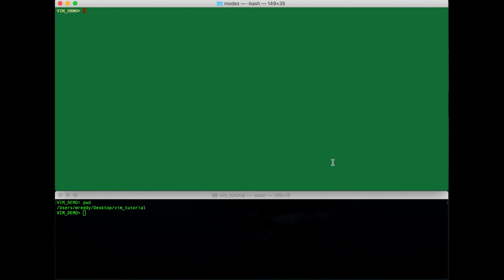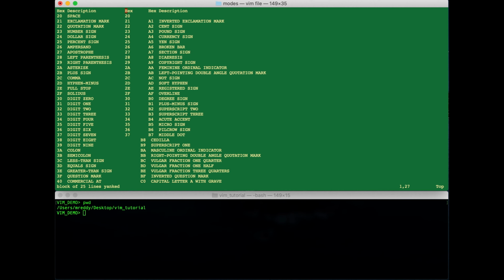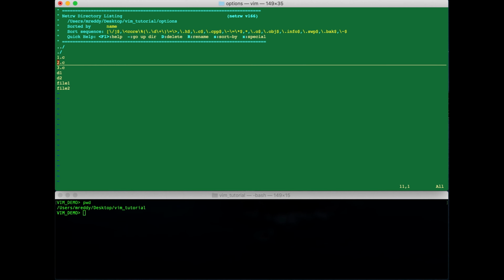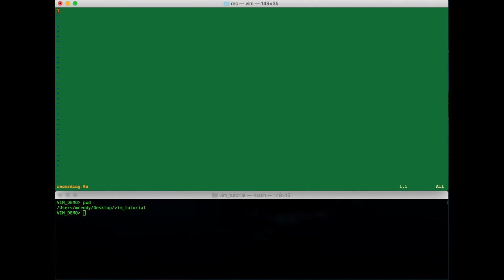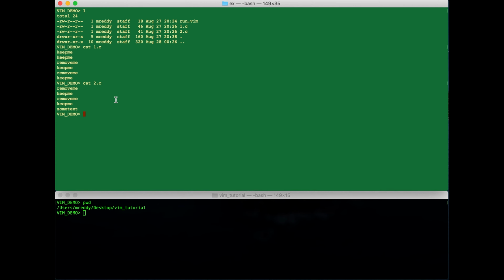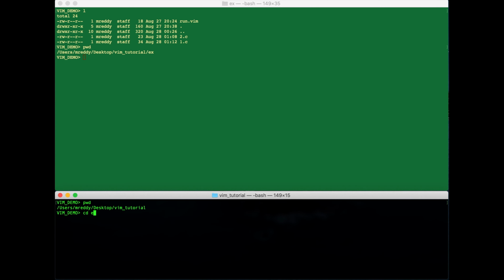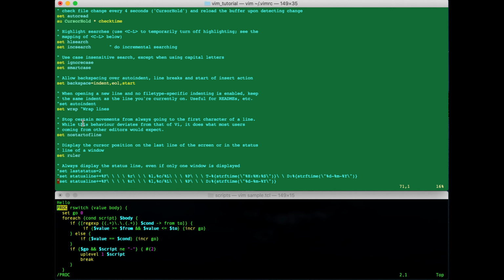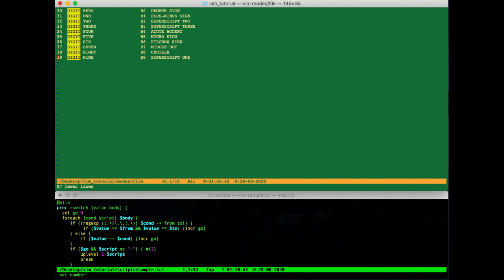VIM editor basics for beginners | VIM Tutorial | VIM tips to increase productivity at work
This video covers all the basics you need to start editing text in VIM or VI Editor. I also shared some of the useful Tips to help increase your productivity.

Following topics are explained in the tutorial.

00:00 Open up VIM
00:26 VIM modes (Normal, Insert, Visual, Cmd line, Select, Ex)
01:42 Write/Save changes
06:46 Navigation in a file
09:08 Different VIM options (-p -o -O) to view files
11:10 Navigate through the file system from inside vim
12:08 vimdiff (to compare two files)
12:45 Using mouse in vim editor
13:44 Help inside vim
14:29 Auto complete file names inside vim without typing the full name
14:55 Goto a file by placing the cursor on the file path from within the file & get back to the same location
16:09 Recording keys for repeated jobs
18:42 Using marks
20:10 Using Shift-5 to move back and forth between corresponding braces
20:52 Modify text inside braces using shortcuts
23:12 Executing a ex script inside/outside vim to search and replace some text
25:47 Open files with -m -M -R options
28:36 Know the difference between using :w and :up in vim while writing changes into a file
30:55 A quick look into .vimrc file
37:10 Tips for VISUAL mode

For more other videos, please refer to the following links. Thanks.